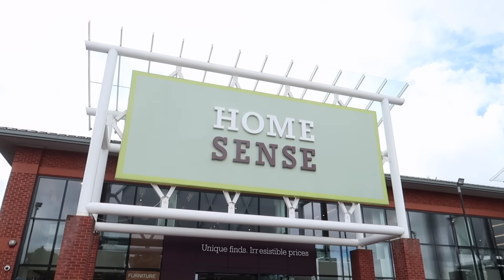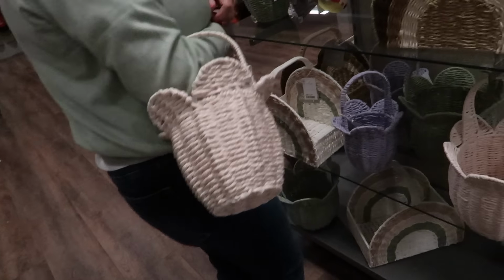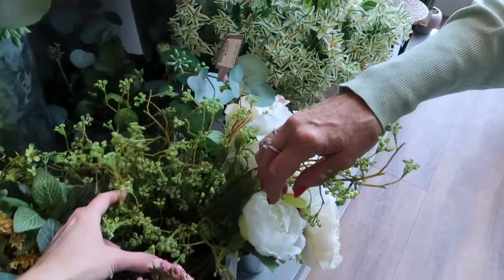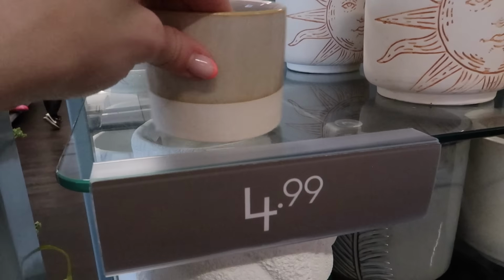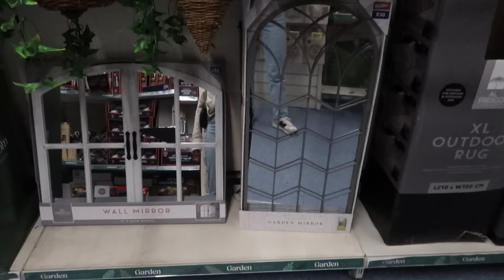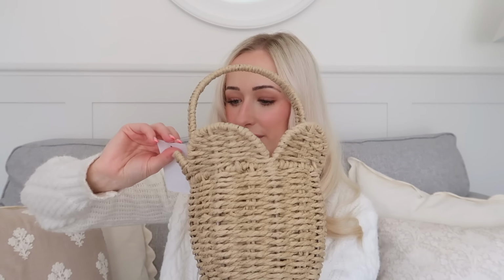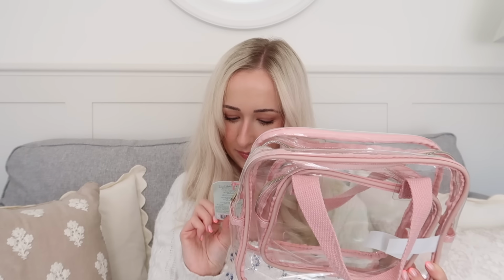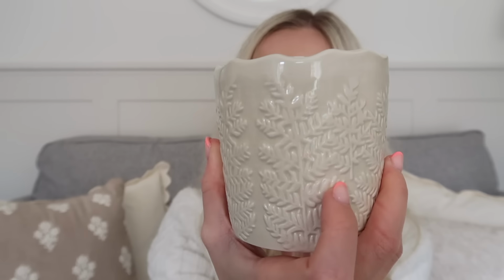B&M and HOMESENSE HAUL! Shop with me Summer 2024! Affordable home decor haul Styling ideas bargains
B&M AND HOMESENSE BARGAIN HOME HAUL! Eeeek I love everything I got this week guys. What do you think? What is your fav?!

 ♥ LINKS* ♥

any links just let me know xoxo

*some links are AFF links